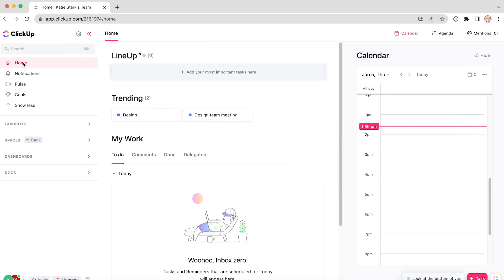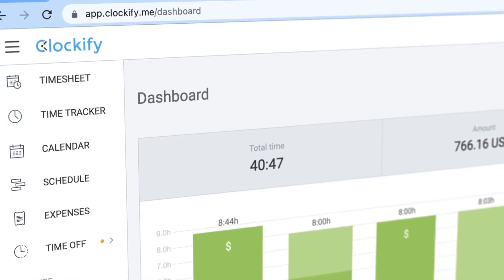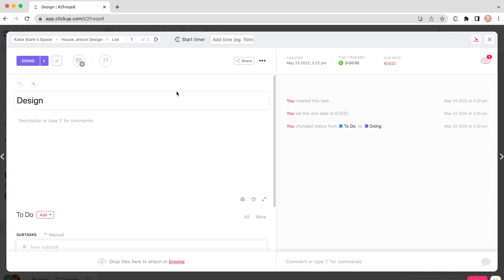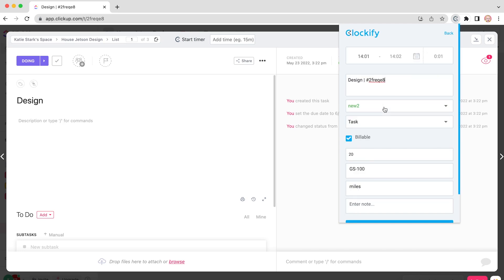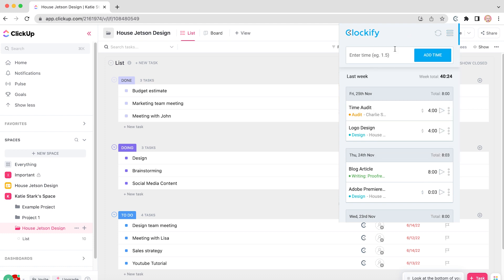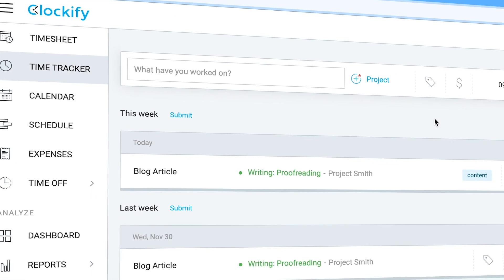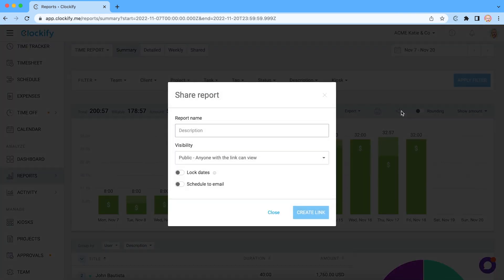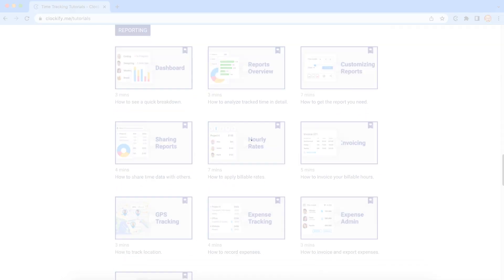How to track time in ClickUp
With Clockify, you can track time in Monday easier and have more powerful time reports.

0:00 Intro
0:30 Creating Clockify account
1:00 Starting timer in ClickUp
2:42 Time reports